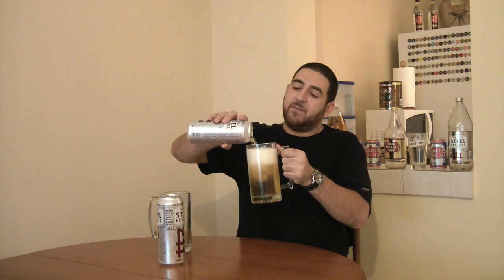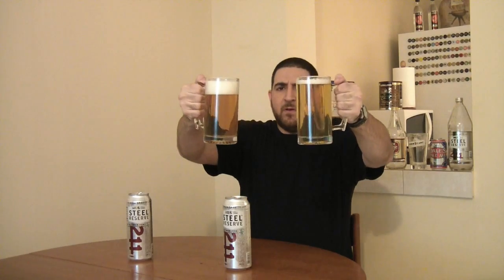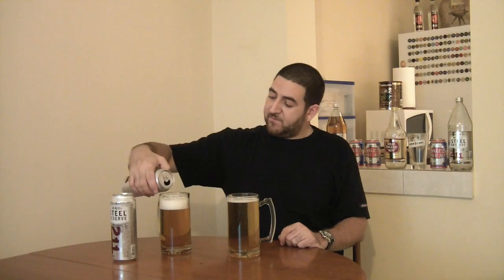6.0% Steel Reserve Vs 8.1% Steel Reserve - 48 oz of 211 on 11-11-11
22 minutes of 211 vs 211 recorded on 11-11-11... You asked for it... Swill to the extreme.